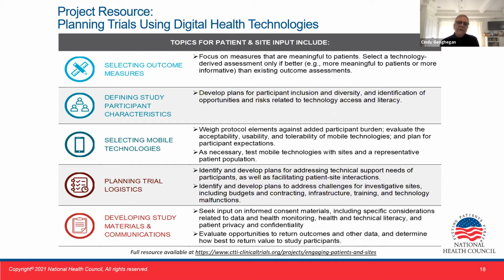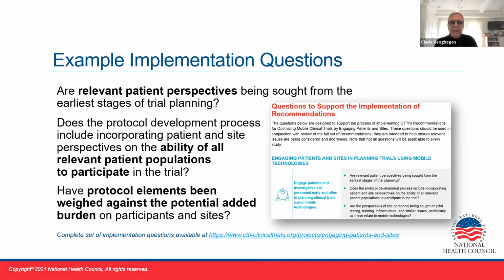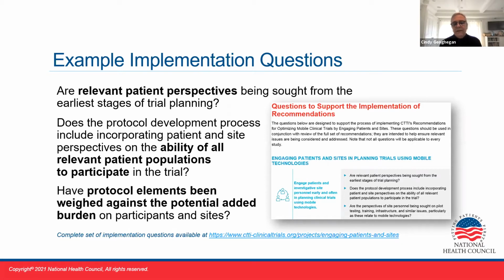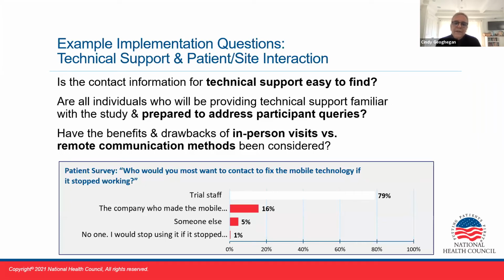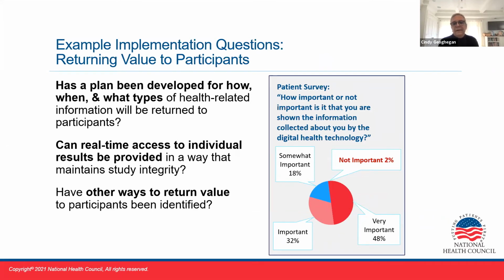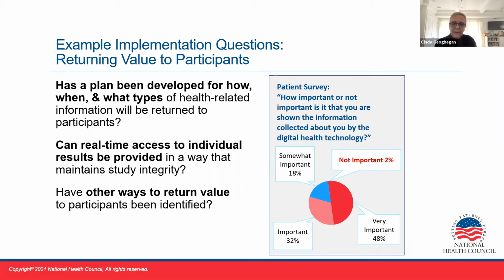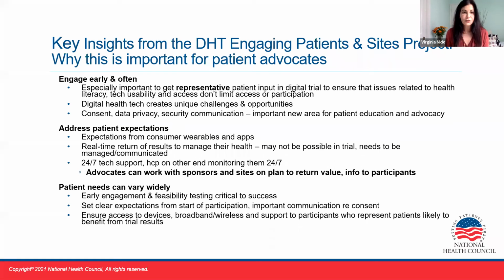Optimizing Digital Health Trials by Engaging Patients and Sites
Speakers:
Virginia Nido, Global Head, Product Development Industry Collaborations, Genentech
Cindy Geoghegan, Patient Advocate